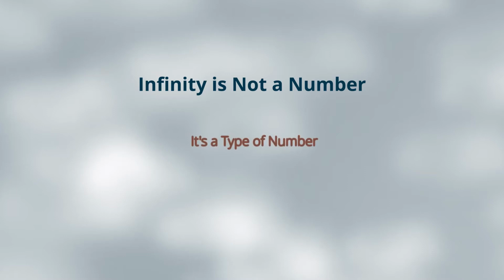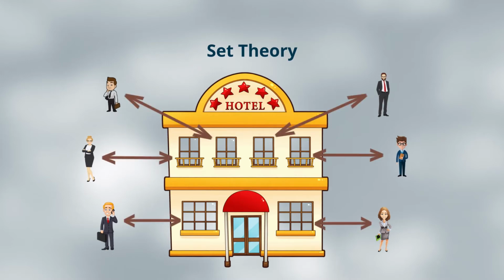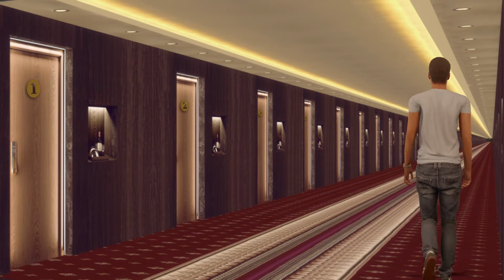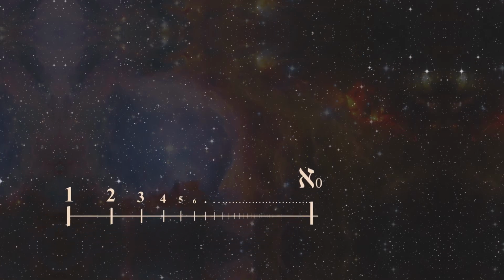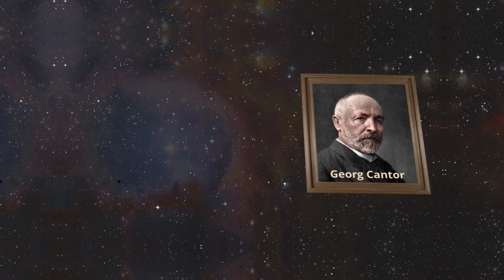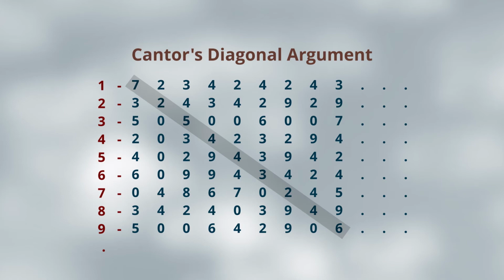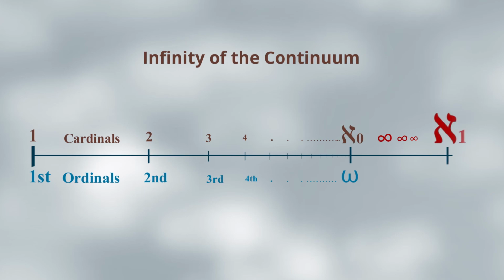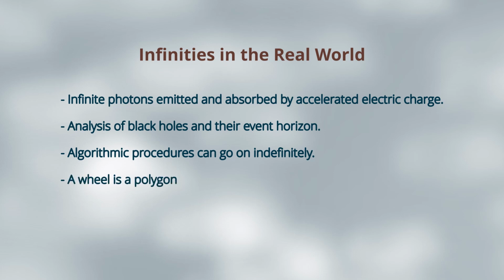Demystifying Infinity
As children, we faintly understood that infinity is the biggest number and we can't have anything more. However, we never grasped what it really is or how it works.  In this video, we will review some attributes of infinity and how some infinities are bigger than others.